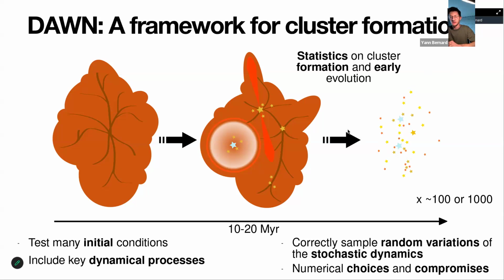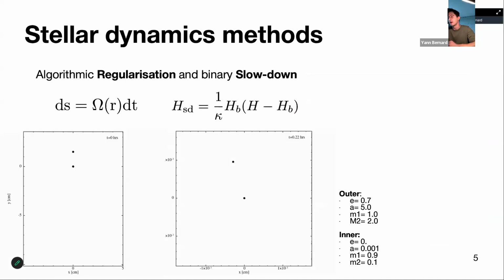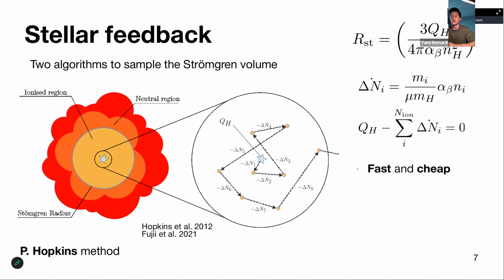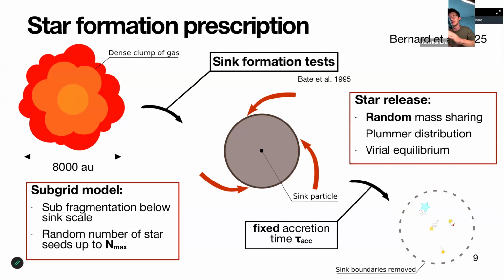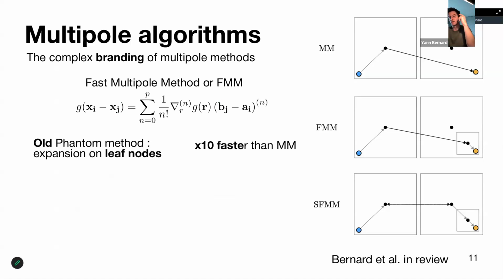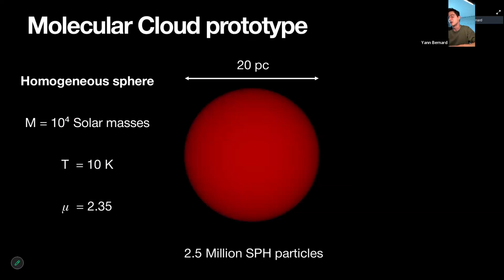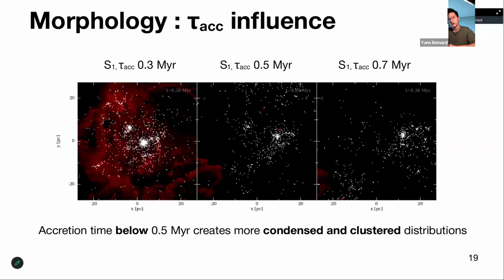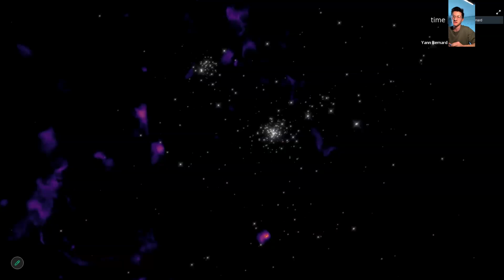DAWN: Star cluster assembly and early evolution - Yann Bernard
Yann Bernard's invited talk at the 8th Phantom Users Workshop, held 9th-12th June 2026 at Macquarie University in Sydney, Australia